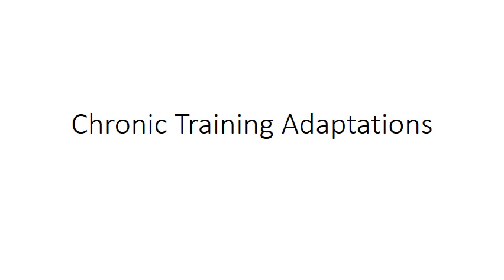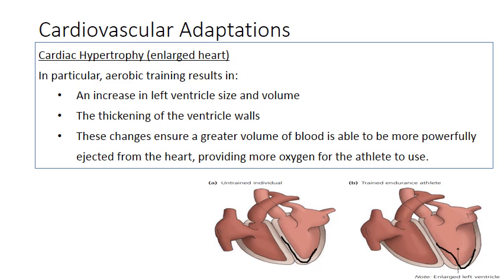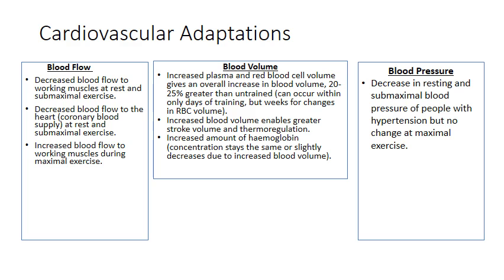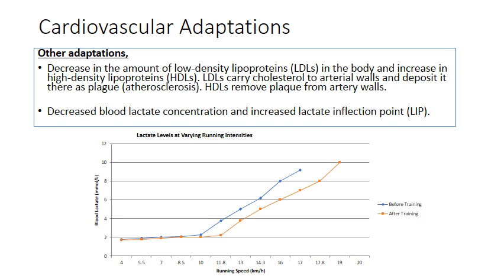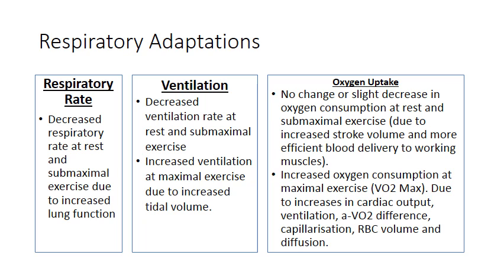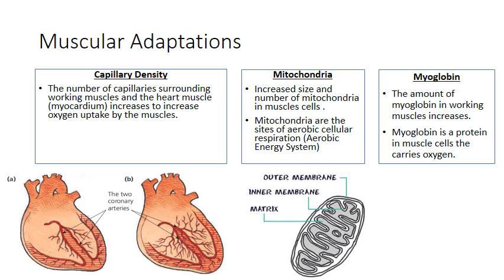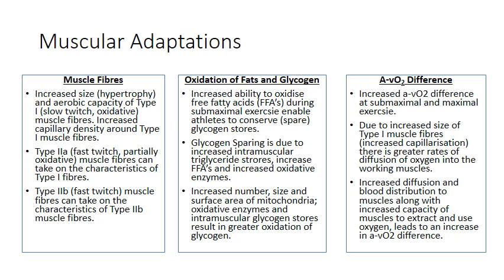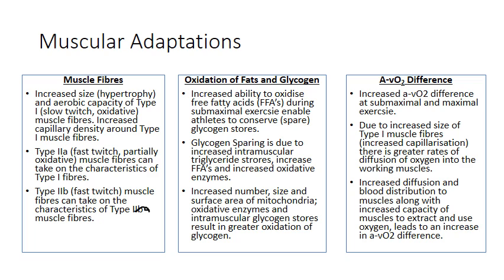Chronic Adaptations Recroding